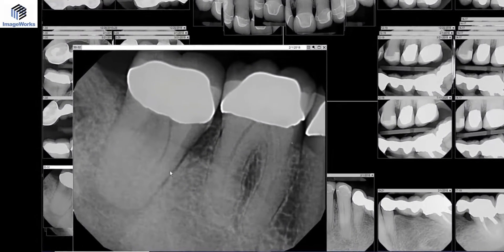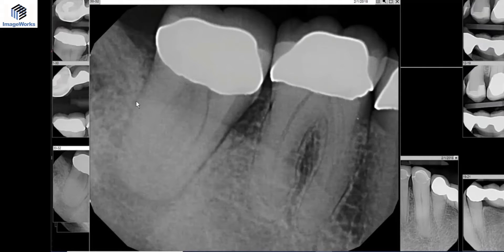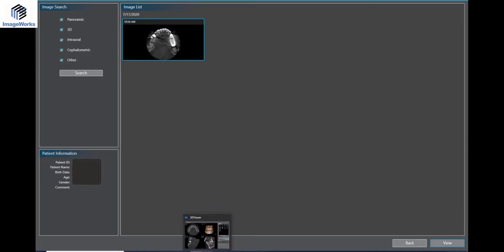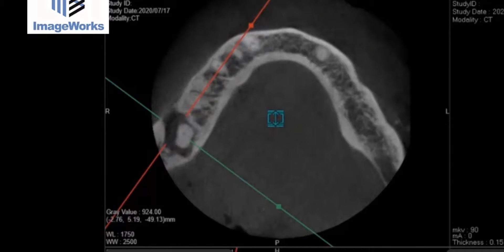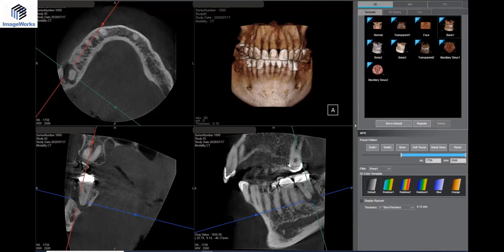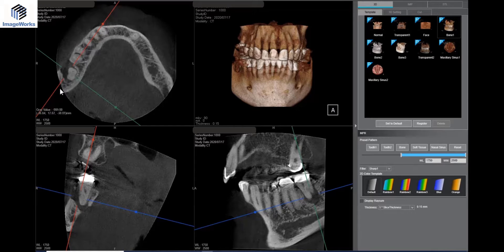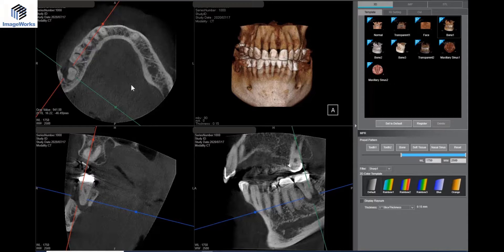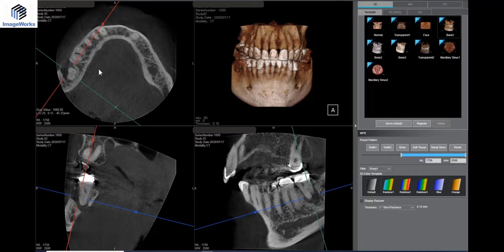CBCT Case: Drainage in Lower Left 2nd Molar